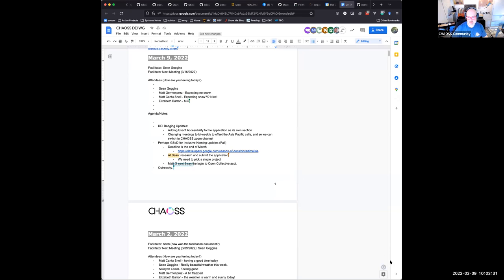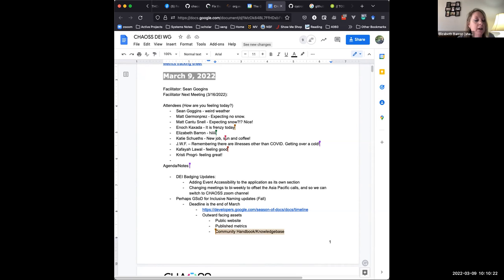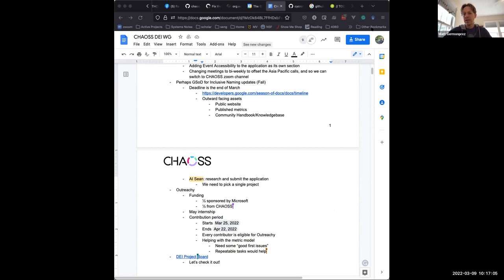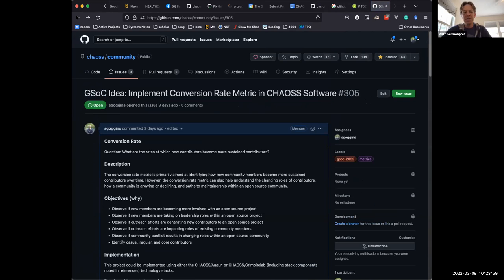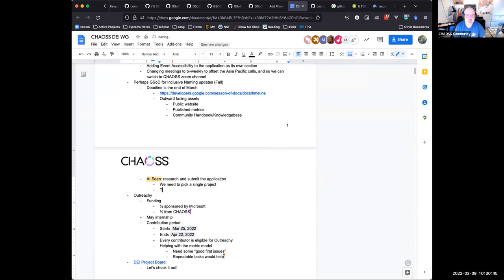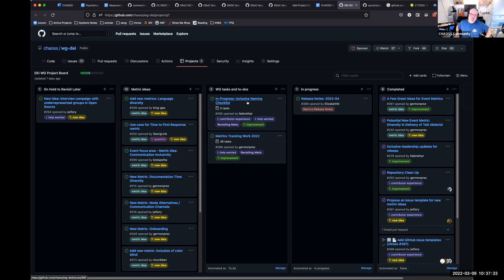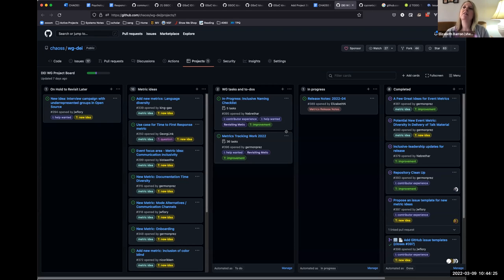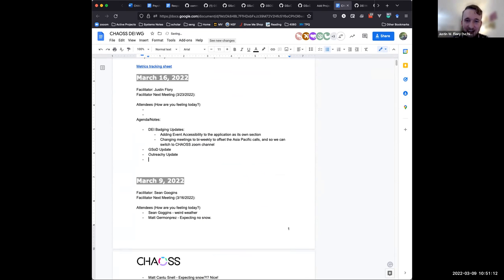CHAOSS DEI Working Group 3/9/22